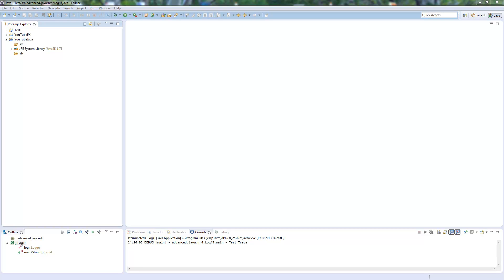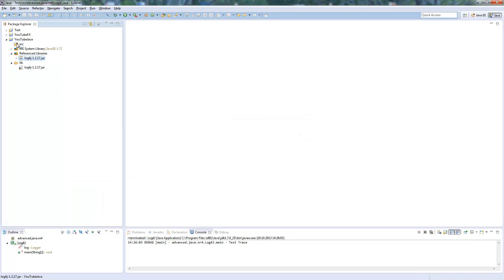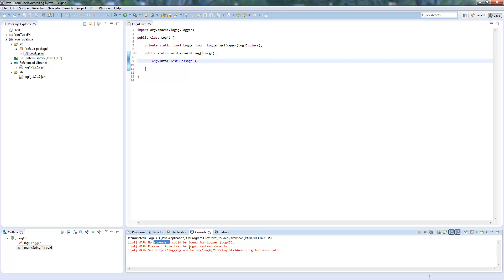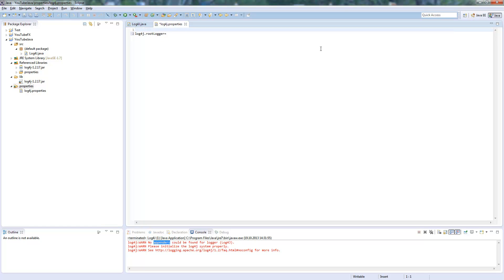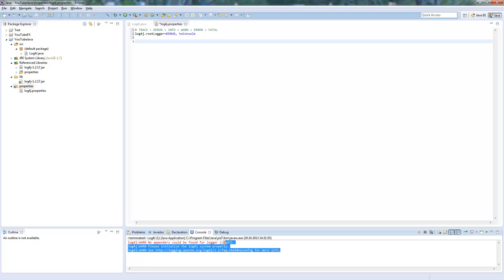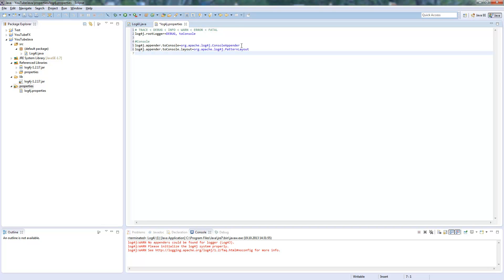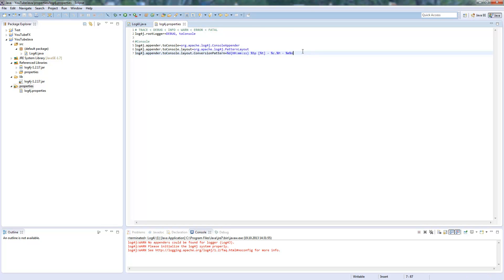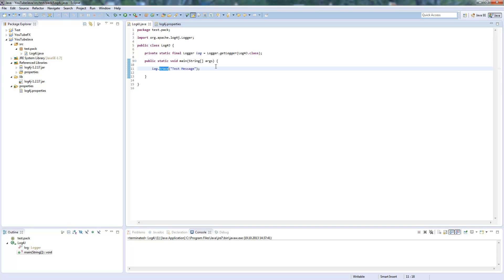Advanced Java Tutorial #4 - Logging using log4j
In this tutorial I show how to use and configure log4j on some examples.